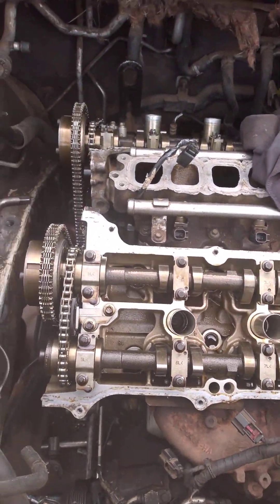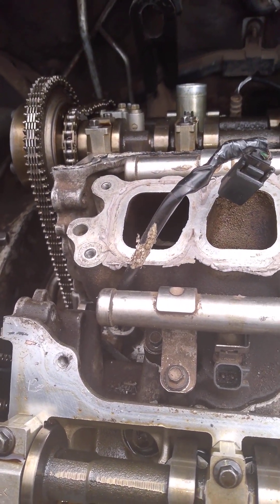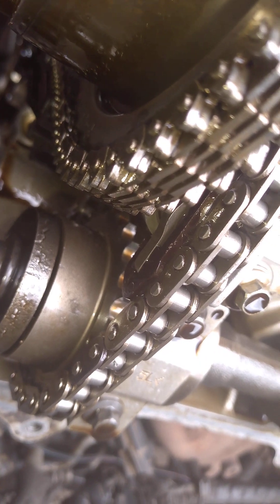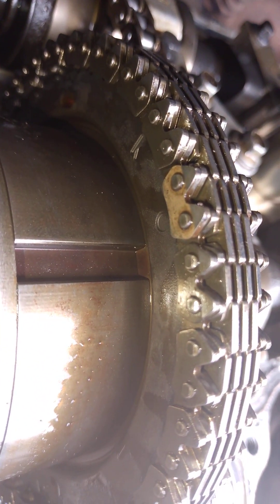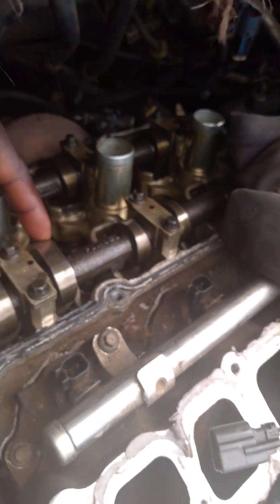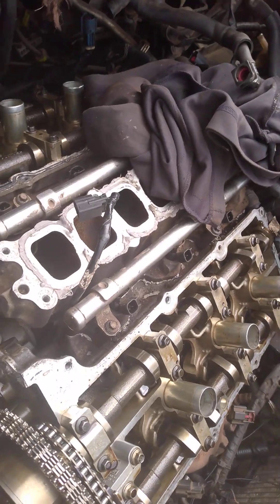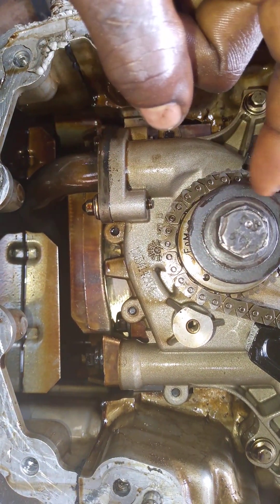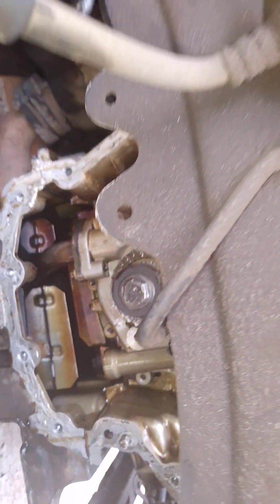Mazda CX-9 timing chain points and marks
How to set the timing chain of mazda cx9 engine easy without stress @mymechanics@MechanicTOP @MiniatureAutomobiles @AyanMechanic @Boysmechanic @mohdarshadsiddiqui5220 @youtubecreators